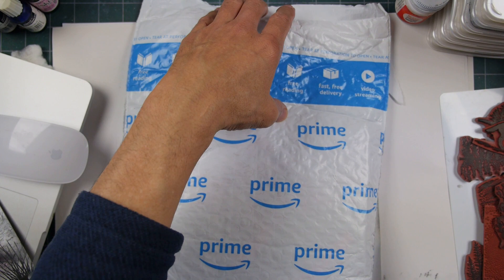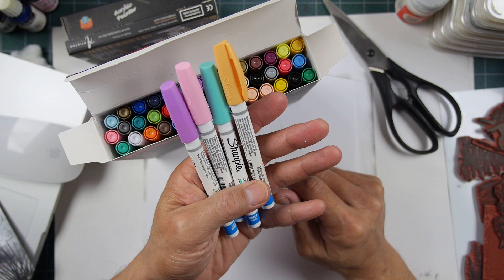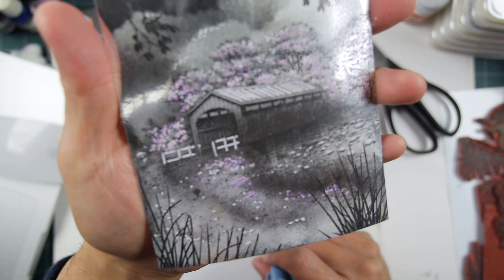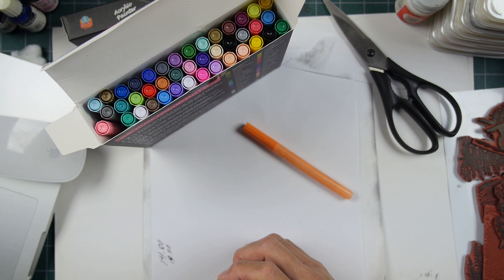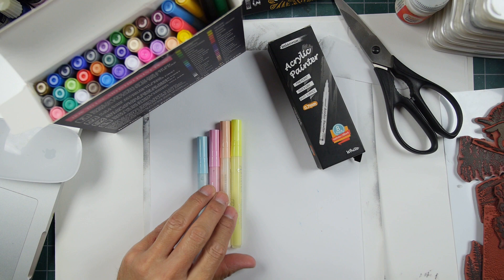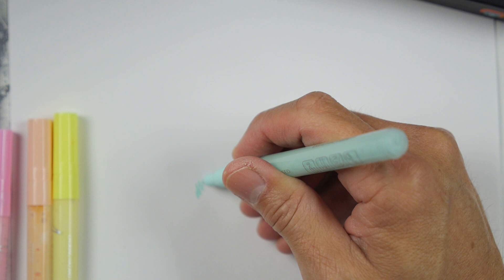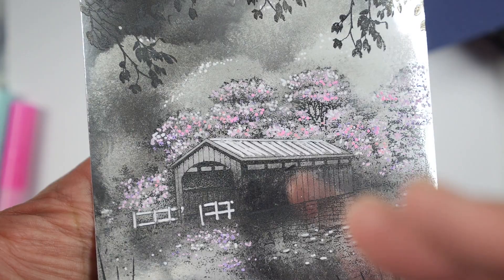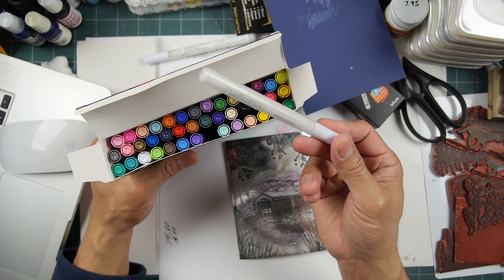Stampscapes 101: Artistro 42 Paint Pens Extra Fine Tip set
I've never bothered to look for paint pen sets but a customer in Canada (thanks Janet!) mentioned her set of Artistro pens.  I tend to use paint pens over my gel pens (although I love my gel pen set) as the paint pens tend to apply to various surfaces a little easier than the roller ball based gel pens.  I can even apply paint pen marks into wet pigment ink, which is a plus. This particular pen set comes with 40 colors (2 each of the black and white).  The pen tip sizes are .7mm.  These pens have the exact same barrel, tip, and caps as the Miaosun acrylic white paint pens that I really love so I'm guessing they might be coming out of the same factory and might even be the same company selling under different names but who knows.  On absorbent surfaces like plain paper, it looks like the pens might be a little too translucent and almost transparent but a surface that's not so porous should give you a pretty solid and semi-opaque mark.  Shake the pens up a lot before each use.

42 .7mm Artistro Paint Pen Set